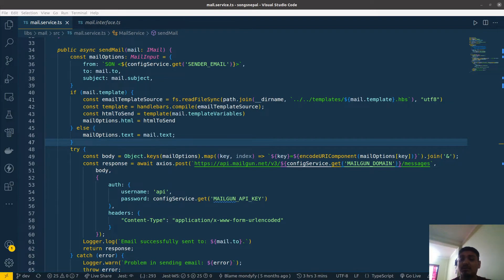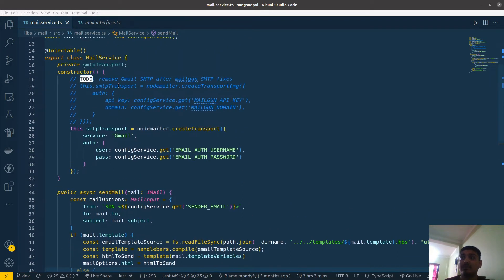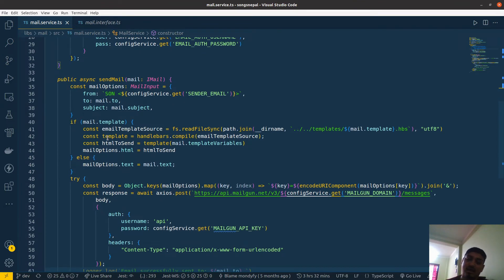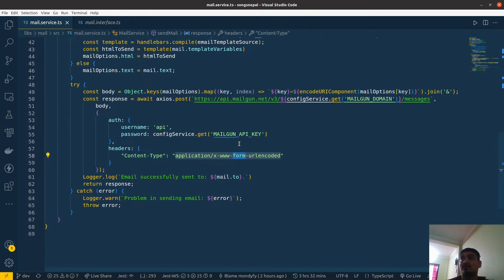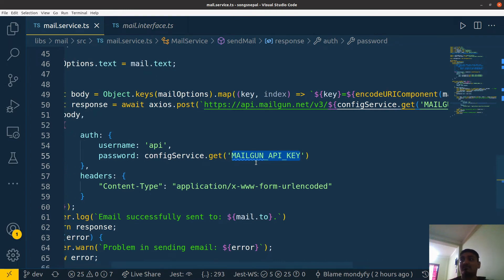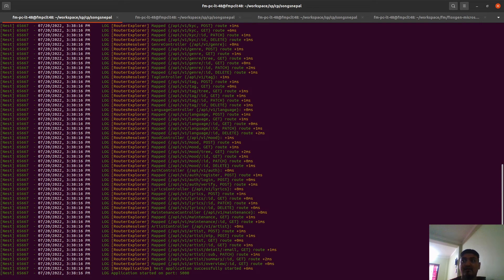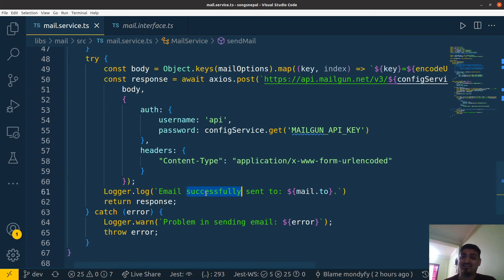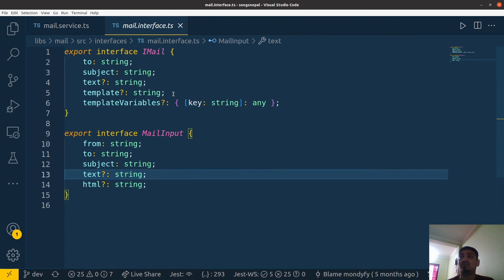Sending Emails from NodeJs Using the Mailgun API || NestJs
I had set up the mailing with nodemailer using mailgun few months back, and that was working fine but I had got few recurring issues, that's why I have switched the implementation from SMTP to API, and I found it quite simpler than that of the SMTP as no extra library need to be used, apart from the request client axios.